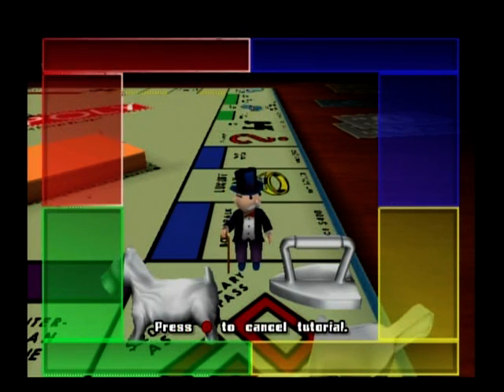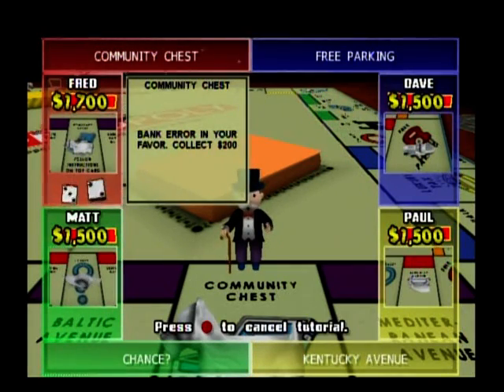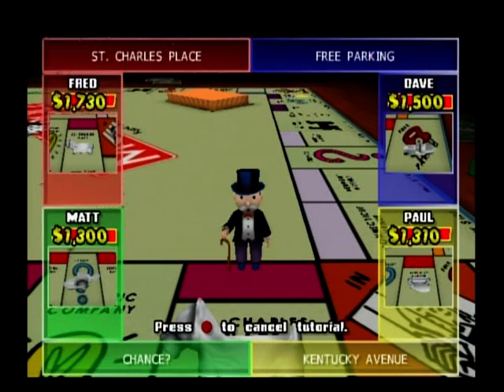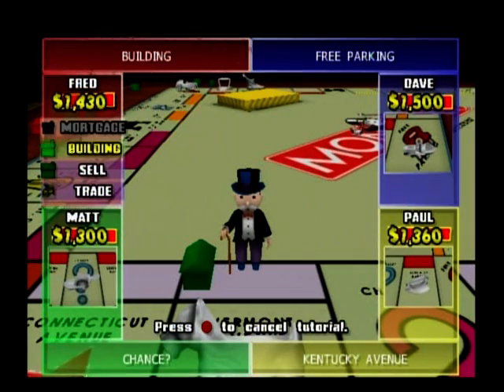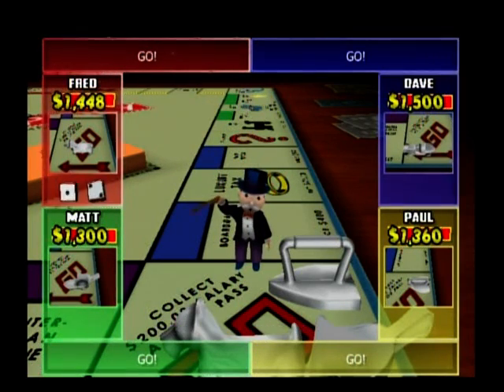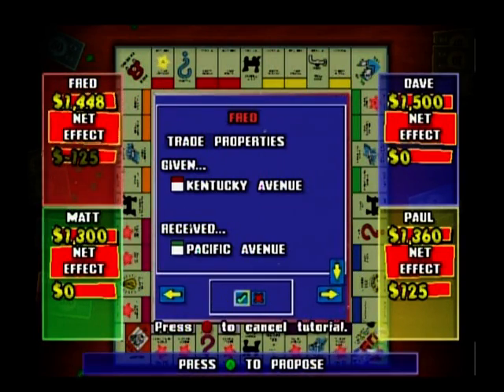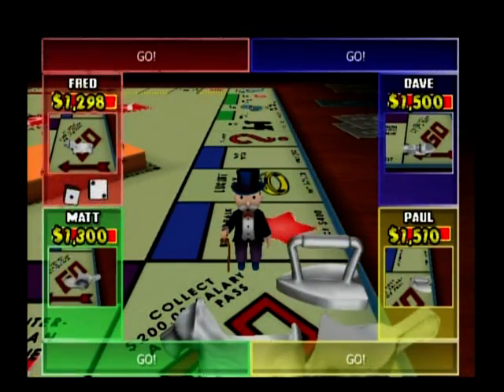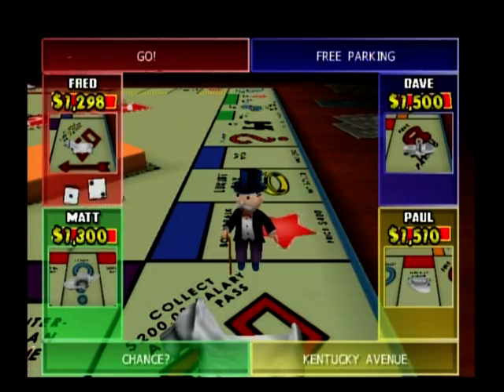Monopoly Party - Full Tutorial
The full tutorial show you how to play Monopoly Party. It takes about 50 minutes. This is the GameCube version of the game (also available on PS2 and Xbox) that played on the Wii.